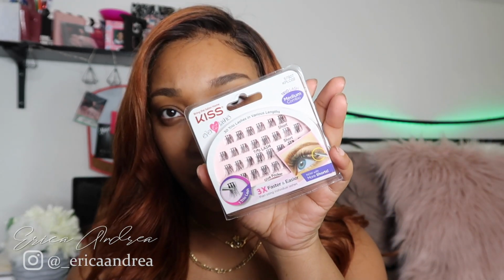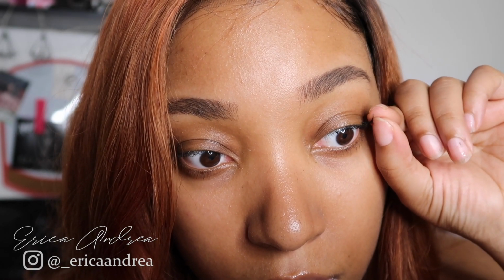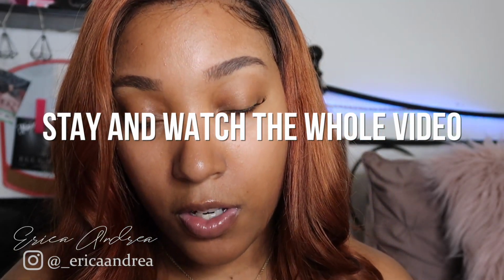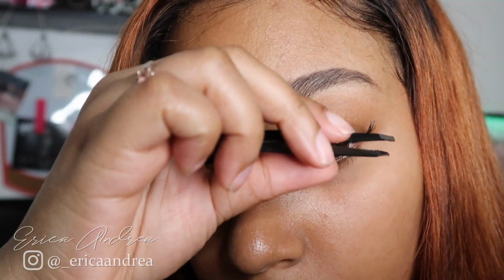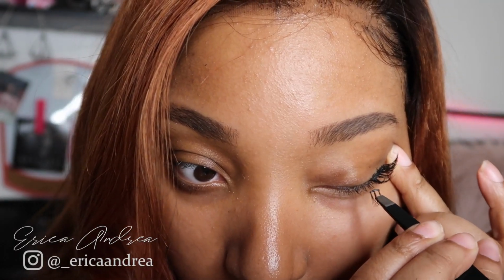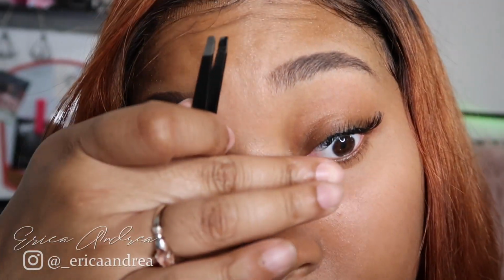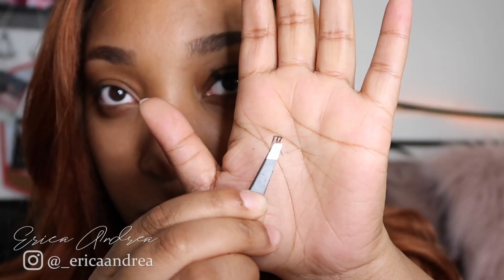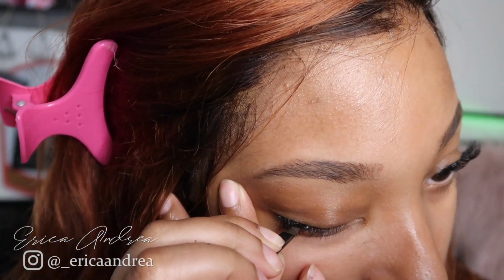DIY SEMI PERMANENT AT HOME EYELASH EXTENSION APPLICATION | Ft. KISS EVER EZ TRIO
Another baddie on a budget find! I really get so excited whenever I find something new affordable and easy for you guys to recreate. Please, please try this out you guys because you're going to save yourself so much money. These kiss lash trio lashes are SUPER easy to use and because they are in clusters you don't have to be a pro to achieve this look. Should I make them more dramatic next time? Let me know xoxo

THESE WILL LAST UP TO TWO WEEKS AS LONG (just refrain from using oil-based makeup removers). & CAN LAST UP TO 4 WEEKS WITH TOUCH UPS.

X Kiss ever EZ medium lash trio
- $4.99 ulta
- $14 amazon

x i n s t a g r a m @_ericaandrea
x s n a p c h a t @antiteenager

Age: 23
Camera: Canon g7x mark ii
Editing software: Final Cut Pro
Hometown: NYC